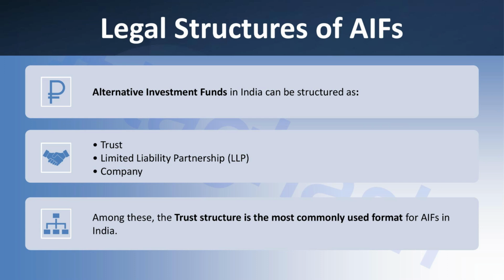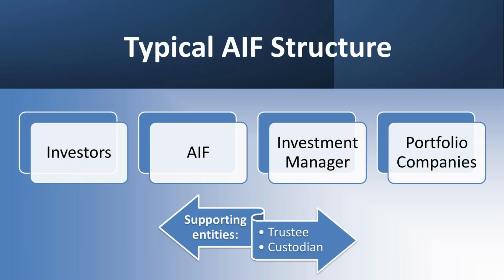Chapter 5 - AIF Structuring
How do you actually pool capital from multiple investors and manage it as one fund? That's what structuring is about.

We look at the three legal forms an AIF can take, Trust, LLP, and Company, and why the trust structure dominates in India.

We also cover how capital flows through the structure and how the relationships between participants are defined.